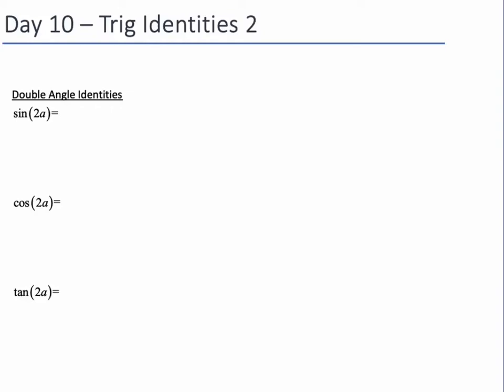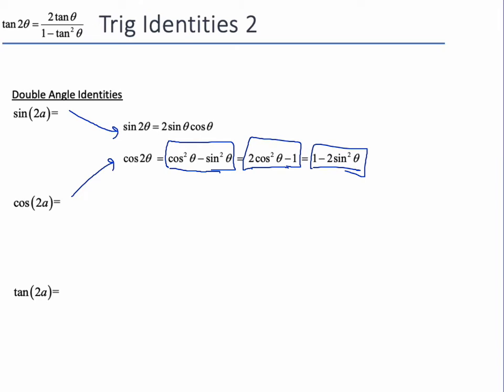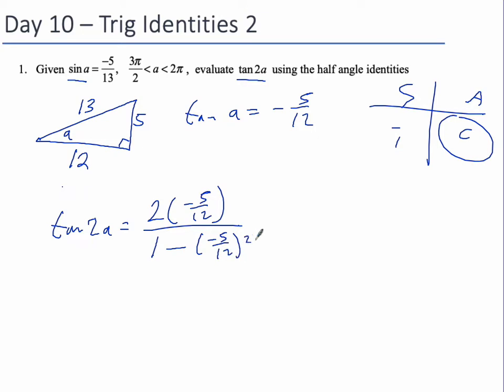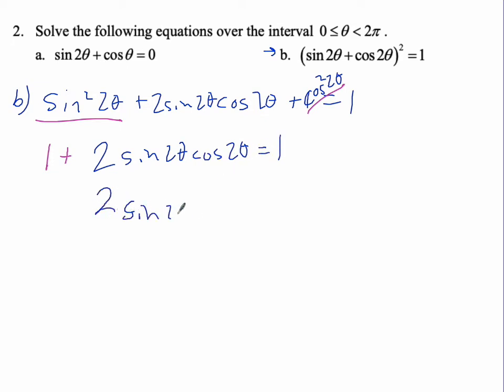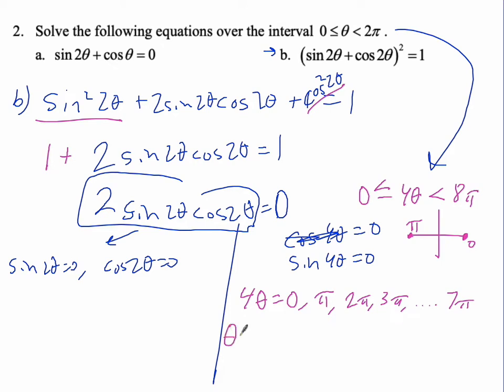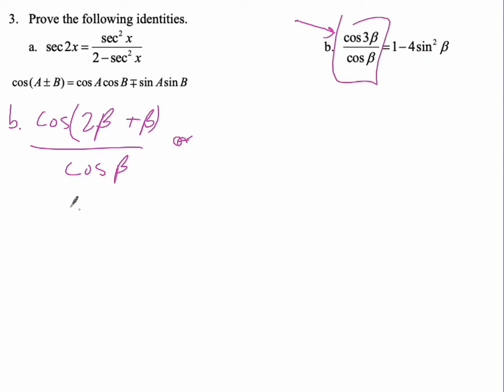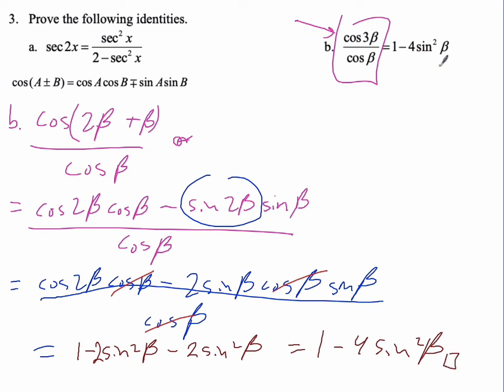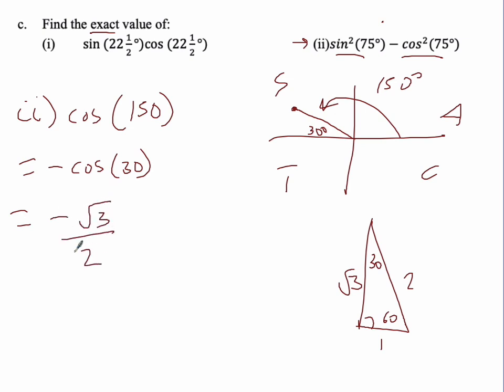Double Angle & Compound Identities